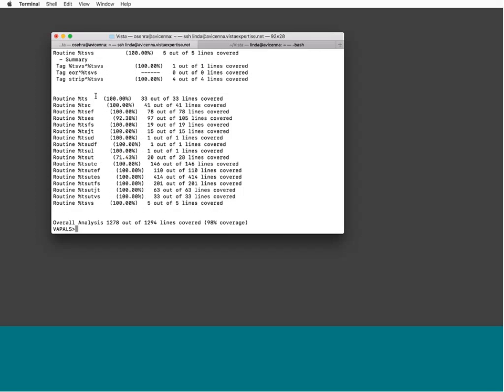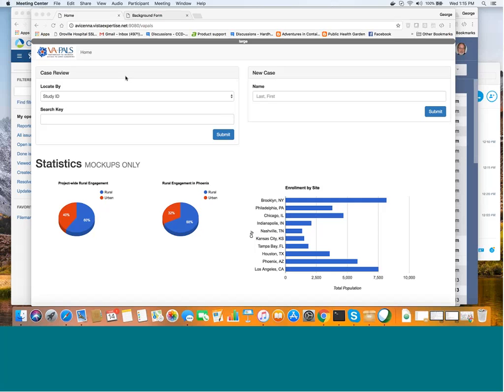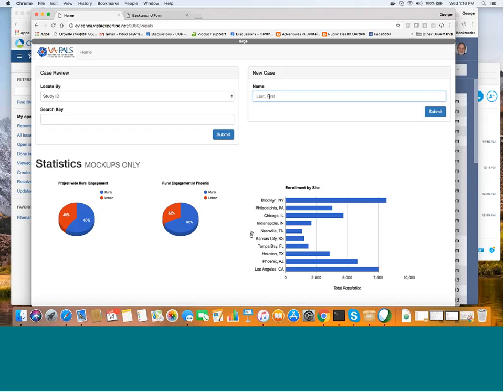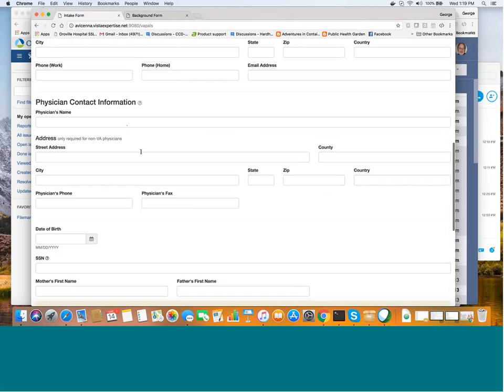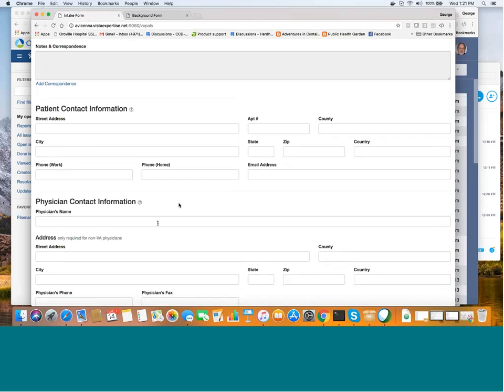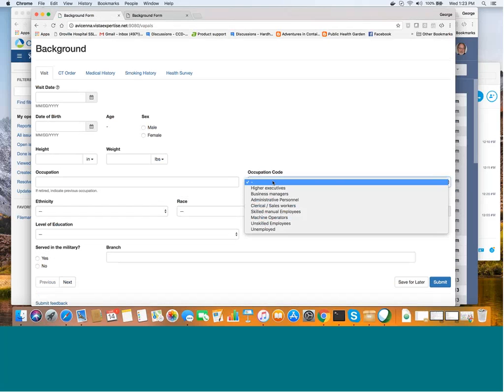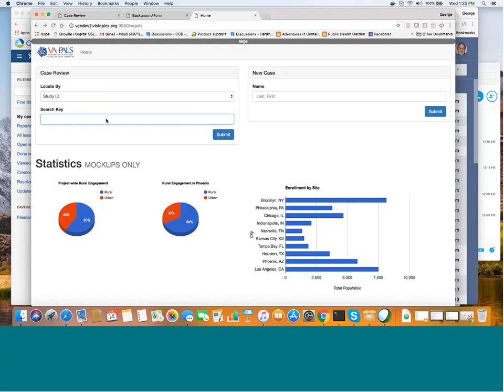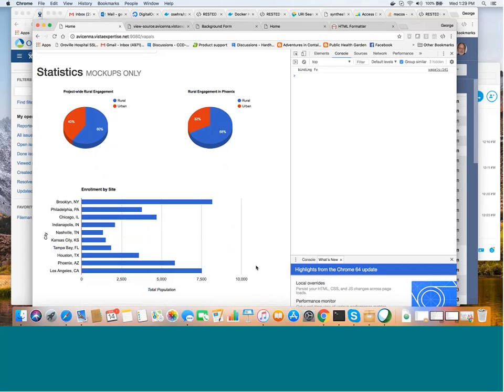VA PALS Working Group 20180314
OSEHRA VA-PALS Working Group March 14, 2018